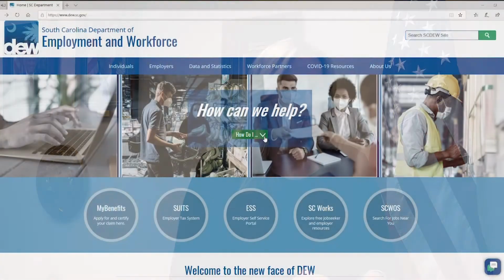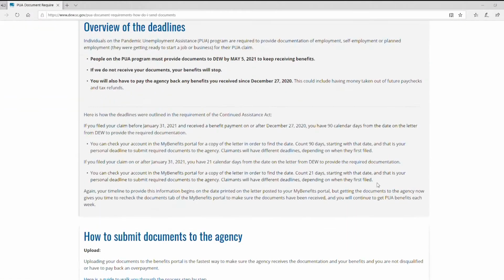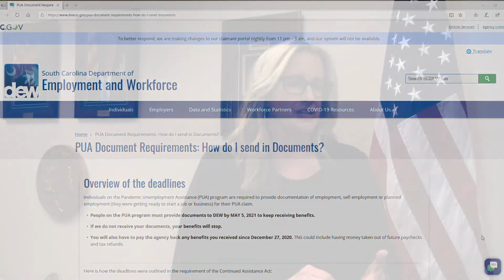Thousands at risk of losing unemployment insurance benefits in South Carolina